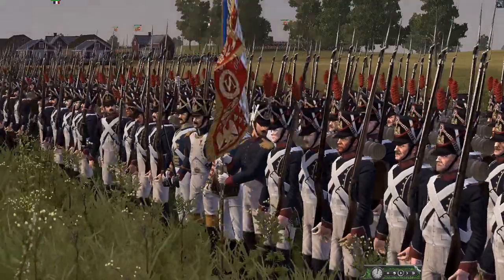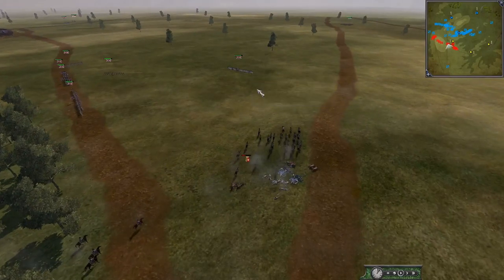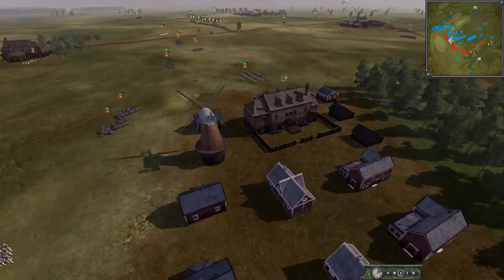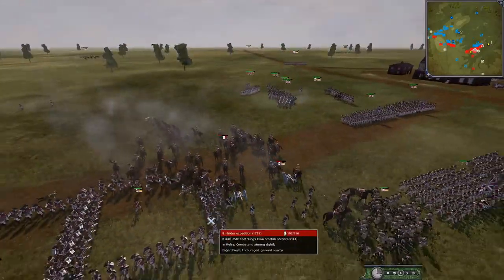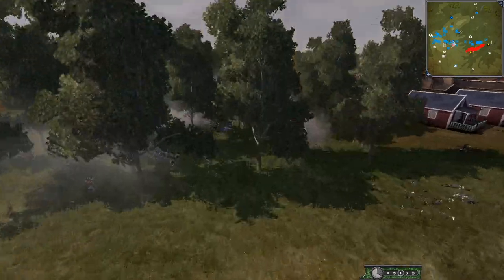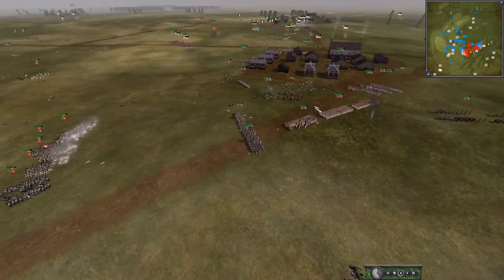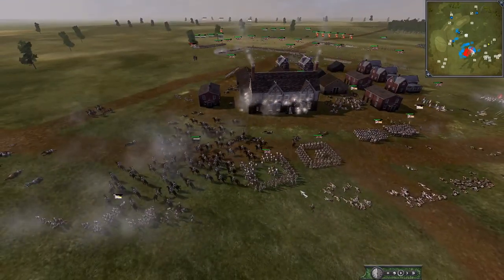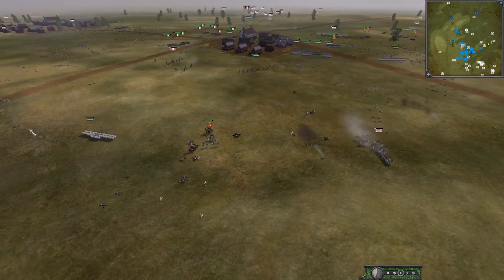THE OLD GUARD STOPS FOR NOBODY! - Napoleon Total War NTW 3 Multiplayer Battle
The French Imperial Guard stops for no army its ranks filled with veterans from dozens of battles! Can the British be the ones to stop them?